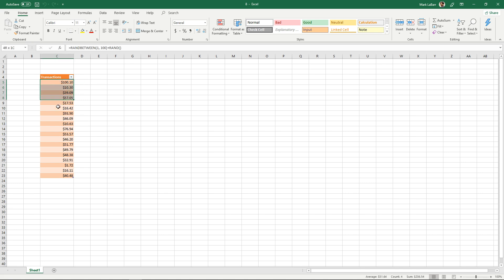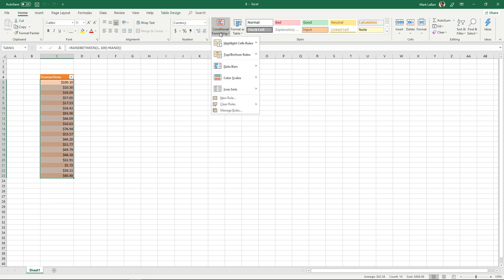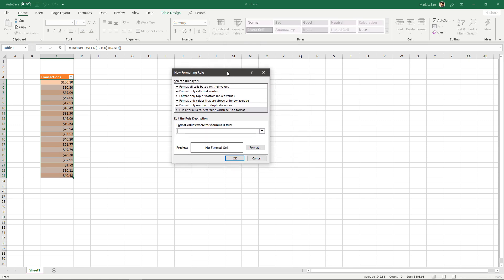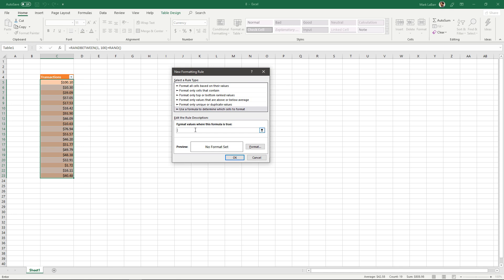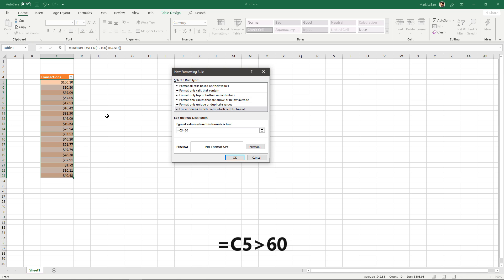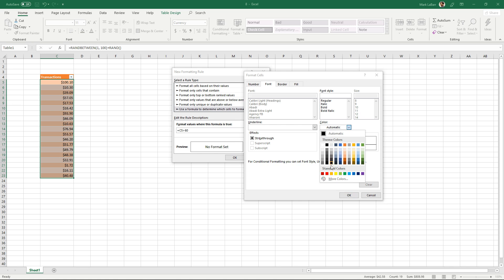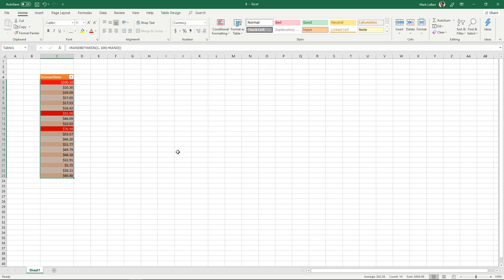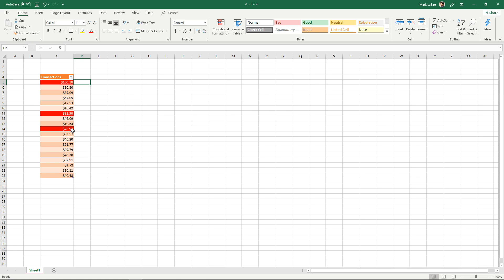How to Use Conditional Formatting in Excel | How to Create a Conditional Formatting Rule in Excel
In this tutorial you will learn how to use conditional formatting in Excel.

Conditional formatting allows you to change the formatting (color, font, symbols) if its value meets a certain condition (greater than, less than a certain amount, and etc.).

As the example, let’s say I wanted a range of cells to light up red when they exceed a value of $60. We will go through the steps to use conditional formatting in Excel.

➡️ Select the range of cells you want to be conditional.
➡️ Open the Conditional Formatting drop-down at the top under the Home tab and click New Rule.
➡️ Click Use a formula to determine which cells to format.
➡️ Type in the formula. In this example my first cell starts at C5, replace that with a cell in your selection range: C5-60.
➡️ Click the Format button in the same window to change the formatting.
➡️ In this case I changed the Font color to White and the Fill color to Red.
➡️ Click OK and OK to close the dialog boxes.

Conditional formatting has endless possibilities, we’ve only shown you one to get you started.

❓💬 Which features of Excel do you use? Please let us know in comments.